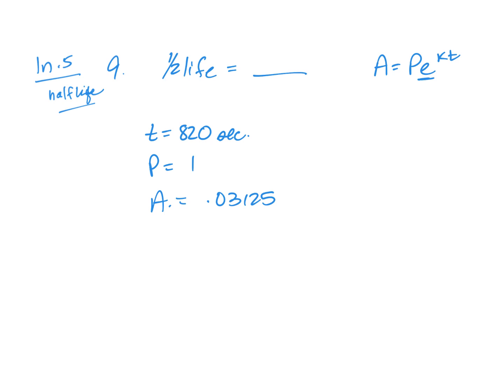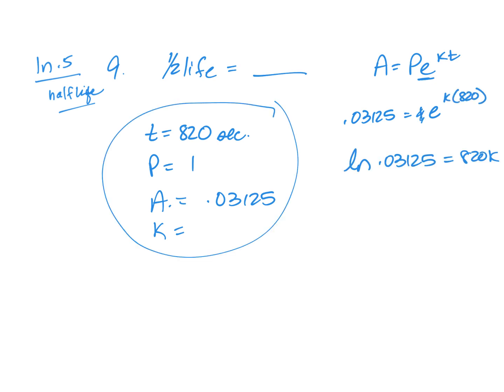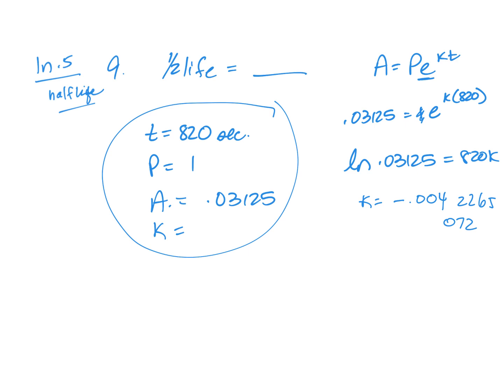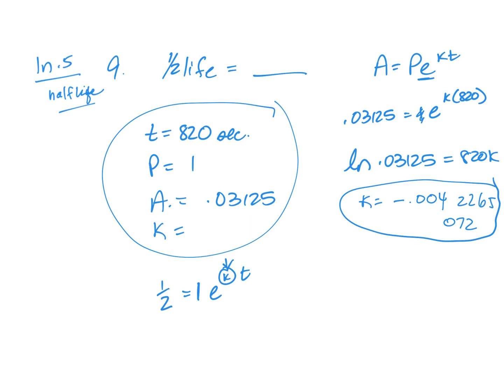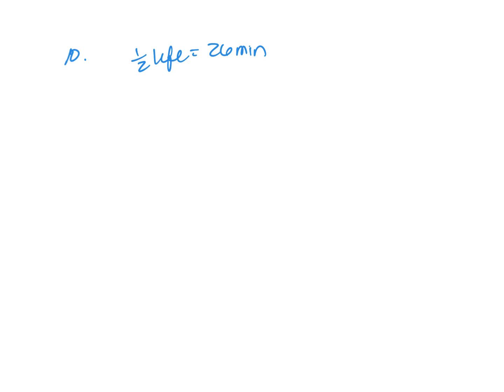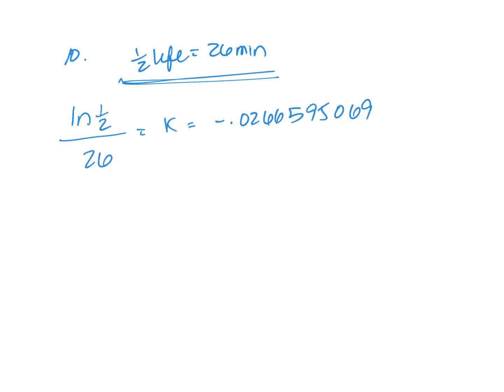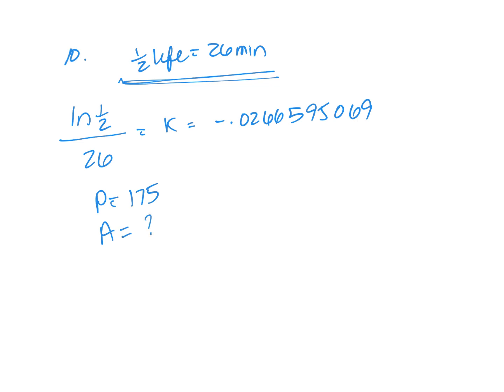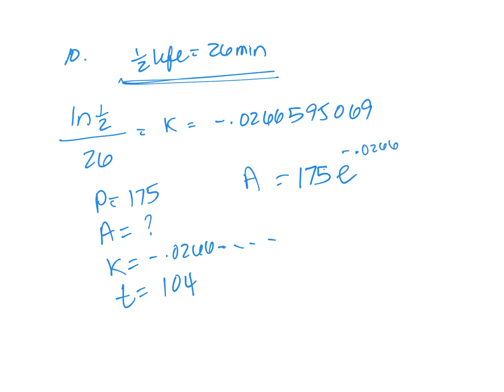9-8 Half Life Problems